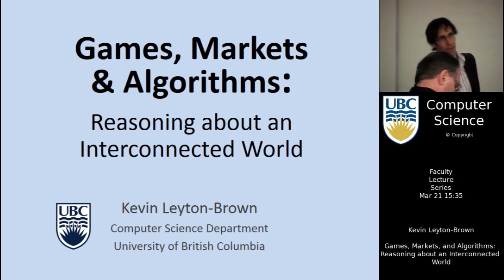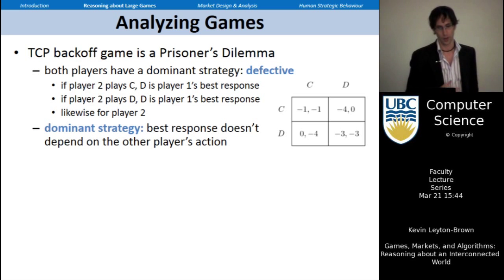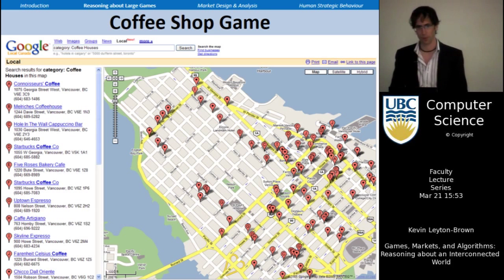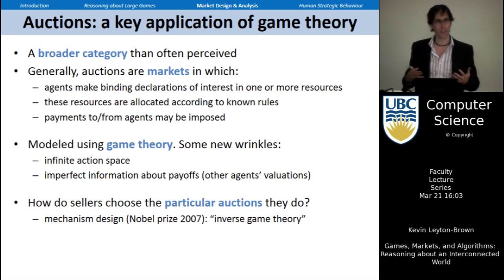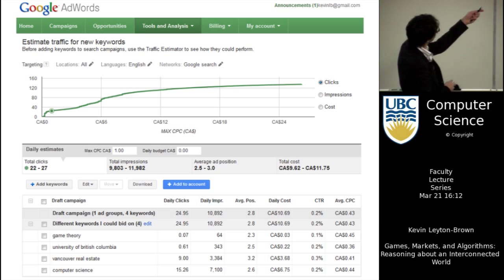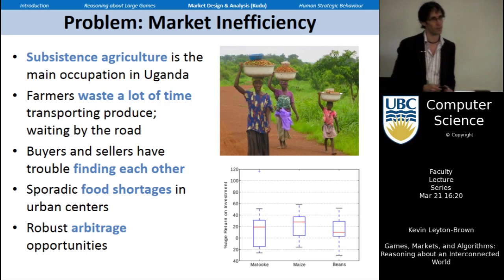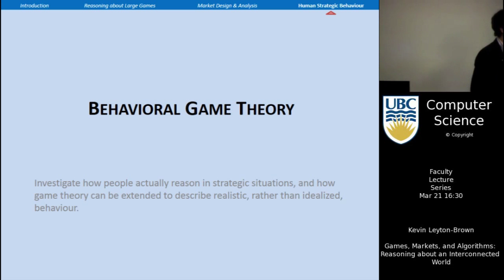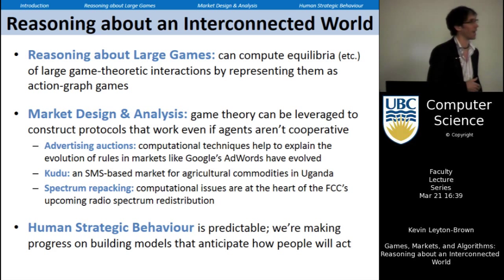Kevin Leyton-Brown - Games, Markets, and Algorithms: Reasoning about an Interconnected World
Kevin Leyton-Brown presents as part of the UBC Department of Computer Science's Faculty Lecture Series, March 21, 2013.

Game theory studies what happens when strategic interests collide.  Historically, it has focused on relatively simple scenarios. These days, however, the internet facilitates a wide range of interactions that are larger and more complex than traditional analysis can handle. This talk will introduce some beautiful concepts from the classical theory, and show how these ideas can be extended to more realistic settings by bringing algorithmic tools to bear. Specifically, it will:

1. Describe algorithms for finding behavioral profiles in which "everybody wins" in arbitrary, large-scale strategic interactions, like the geographical distribution of Car2Go vehicles or coffee shops  [concept: Nash equilibrium];

2. Discuss why Google changed the rules of the market that is responsible for nearly all of its revenue, and why algorithmic problems lie at the heart of the FCC's new, multi-billion dollar project to migrate the airwaves from broadcast TV to mobile telephony [concept: auctions];

3. Explain what the ideas behind this year's Economics Nobel prize can tell us about the problem of academic hiring [concept: stable marriage]; and

4. Investigate how people actually reason in strategic situations, and how game theory can be extended to describe realistic, rather than idealized, behaviour [concept: behavioural game theory].